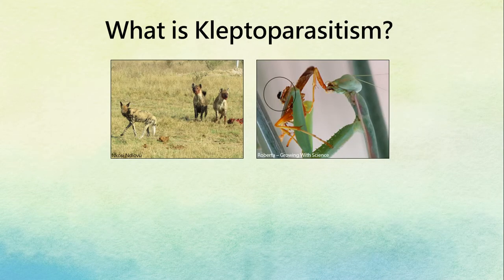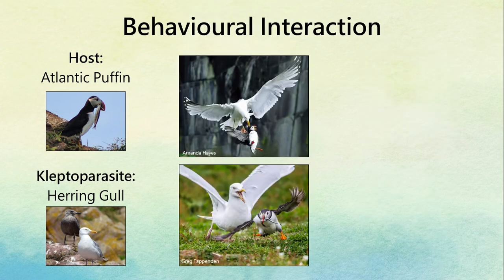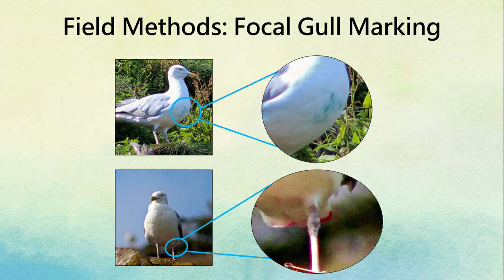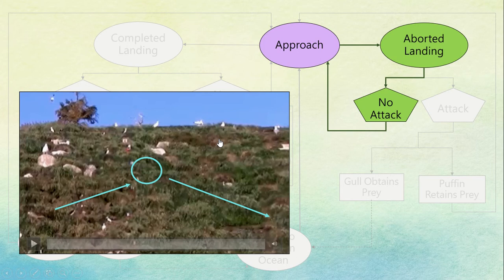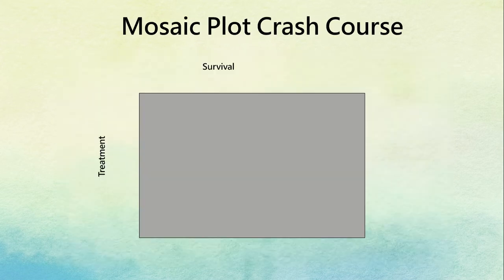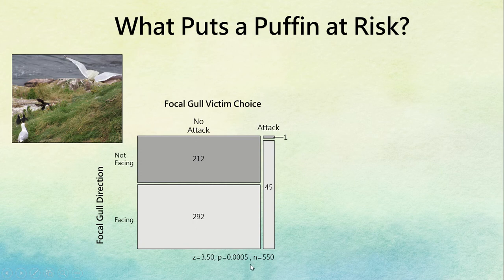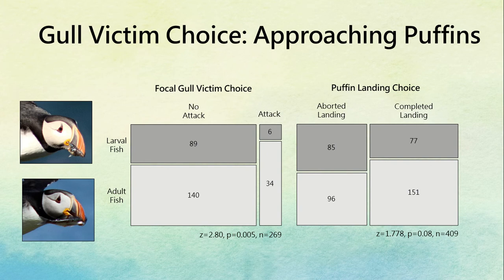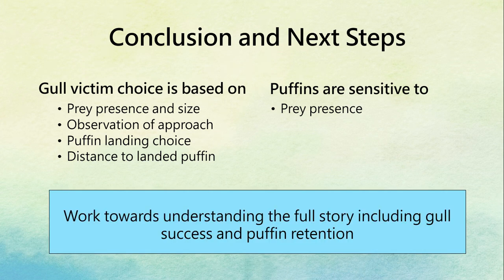The Pilfering of Puffins (BGSS 2019)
This is a screen recording of the power point presentation that I delivered at the Biology Graduate Student Symposium on April 8, 2019. The audio was recorded at a separate date. This video was mainly intended for my family.

All research and analyses were conducted by me, Kaylee Busniuk. I do not give permission for this information to be shared beyond this video.